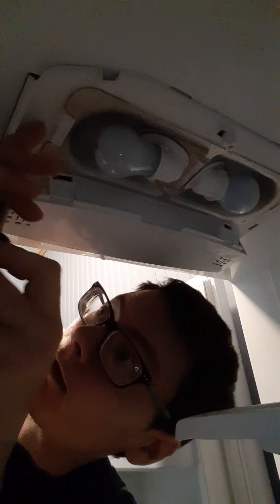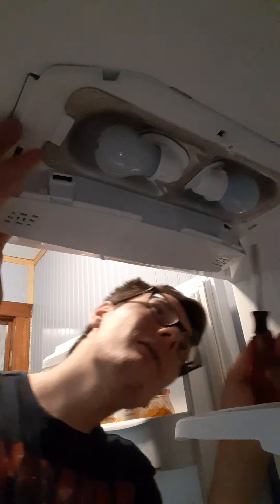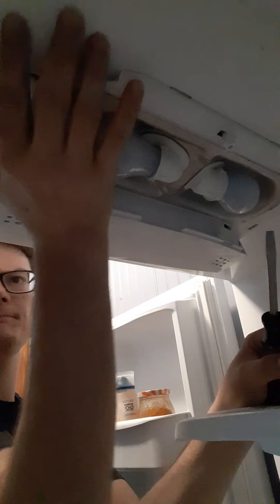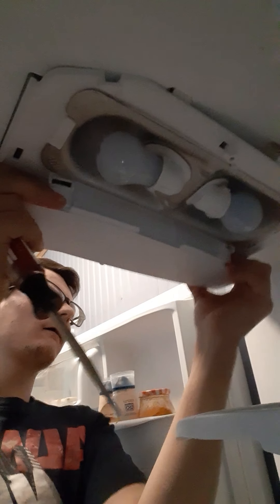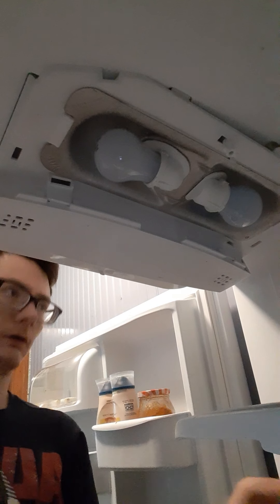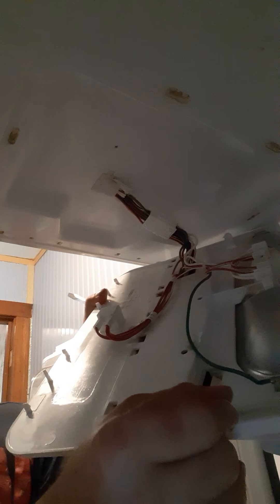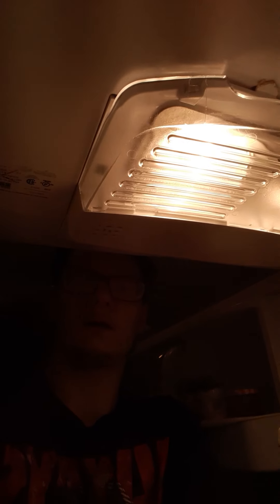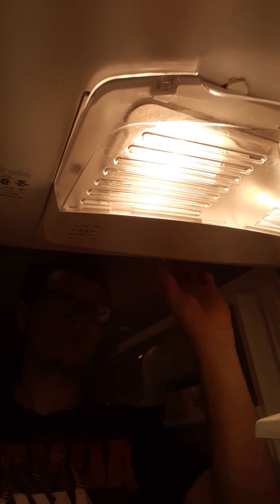how to replace a electronic control panel on a amana refrigerator